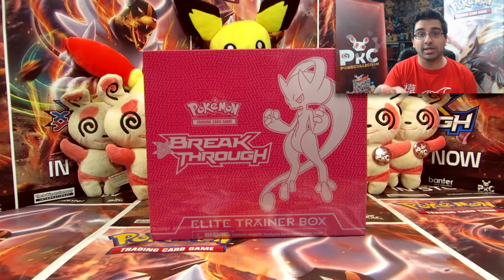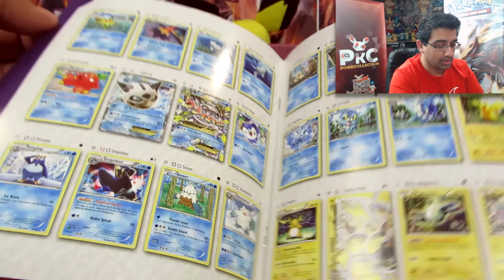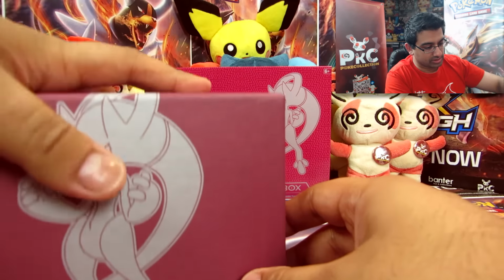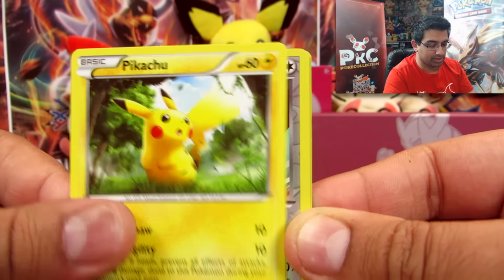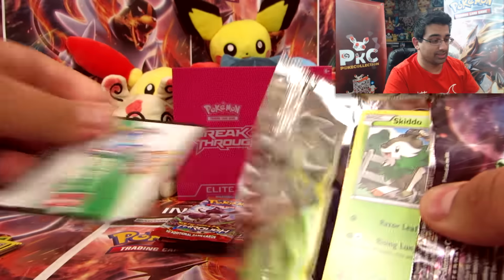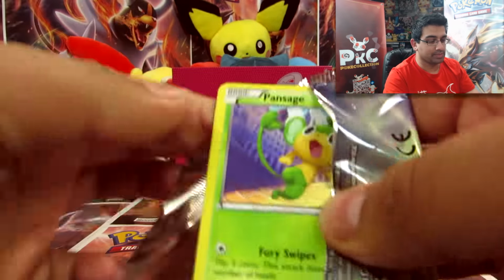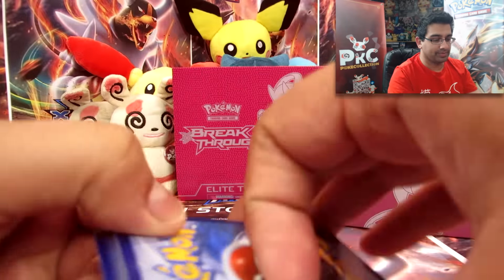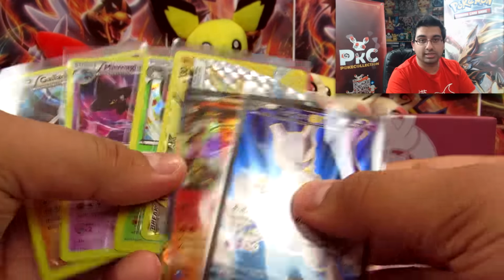Opening A Pokémon BREAKthrough Elite Trainer Box: Mega Mewtwo Y!